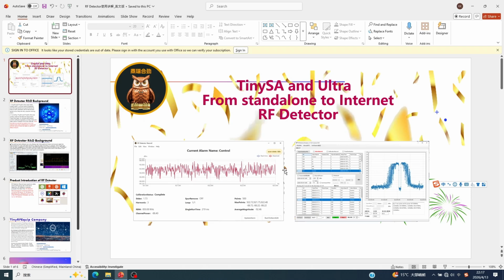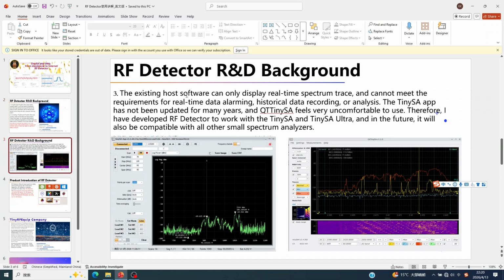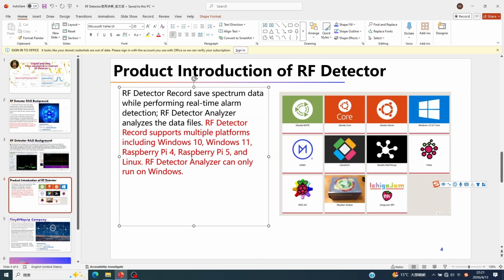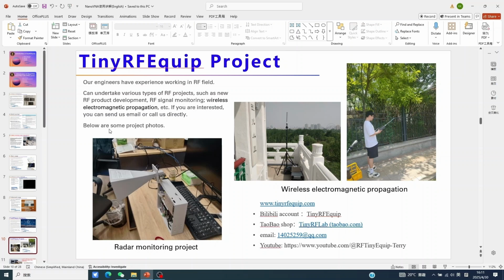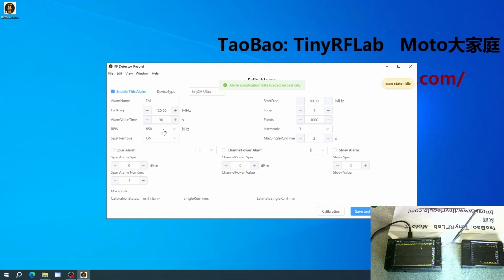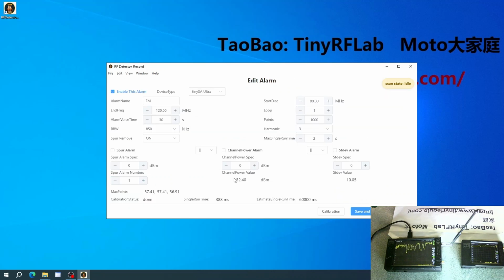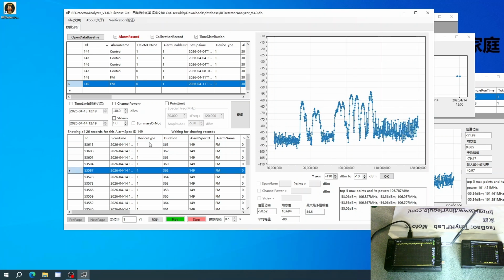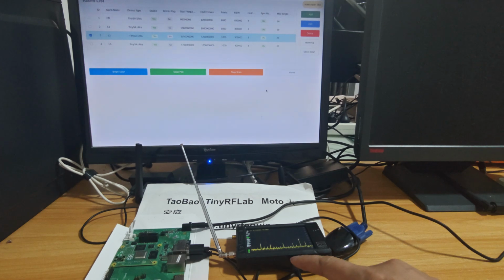Evolution! TinySA Ultra: From Standalone to Internet SA – Automatic Control, Recording, Analysis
Welcome to the website of TinyRFEquip, which covers and introduces microwave test equipment, devices, and related radio frequency modules. These products are mainly used to meet the needs of basic wireless product testing, amateur radio test enthusiasts and students' learning needs.
Our Company is in China Mainland, so we try our best to give you RF products with best value for money and high quality. All the world customers can buy our products in Taobao or directly from our company. RF equipment is sometimes very complex, so you can learn from the YouTube, TikTok, BiliBili with our good training course. After you buy our products, we will also give you best support by weichat with audio and video.
At present, the products include: TinySA、TinySA Ultra、NanoVNA-V2、NanoVNA-V3、 LiteVNA、LibreVNA、RF Dector2、TinyRFSG、Training and Consulting.